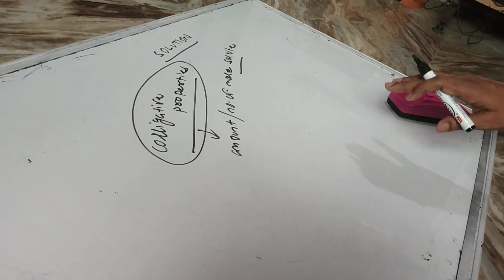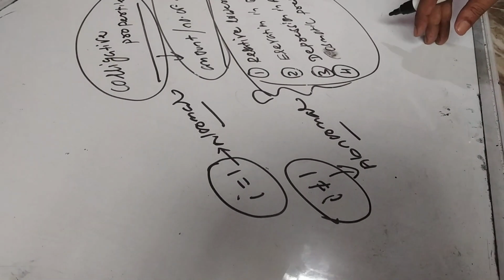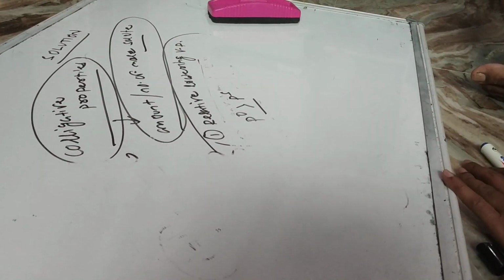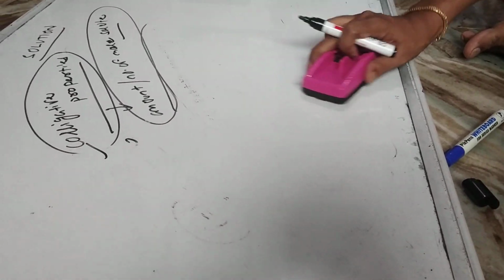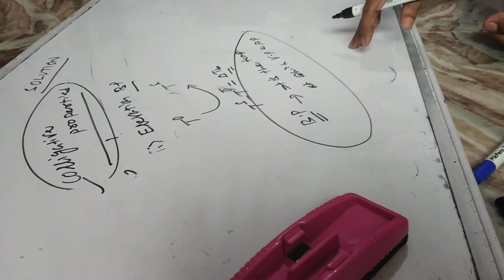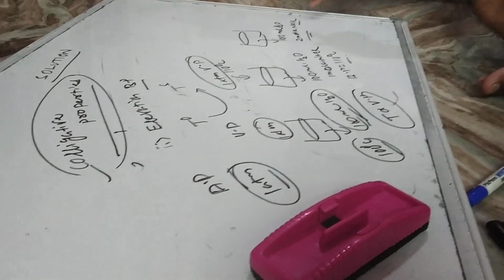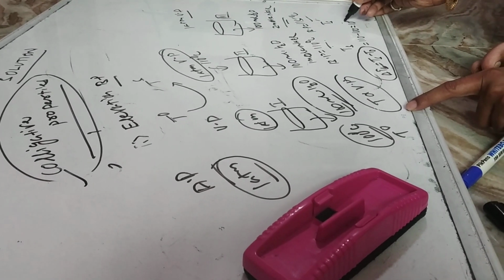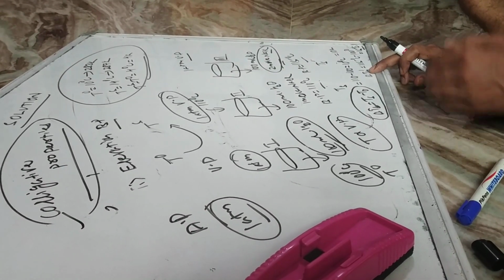Solution XIII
Colligative properties